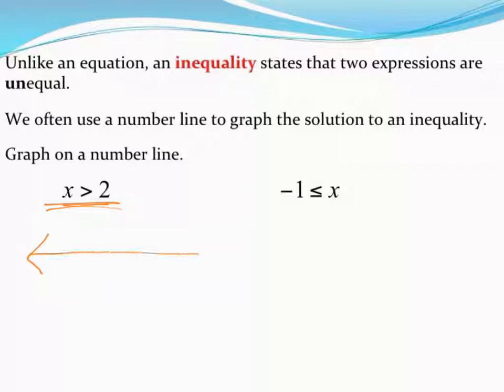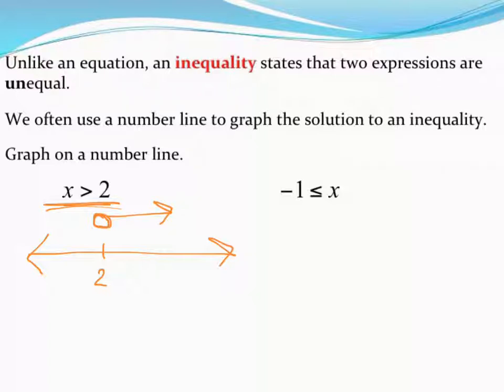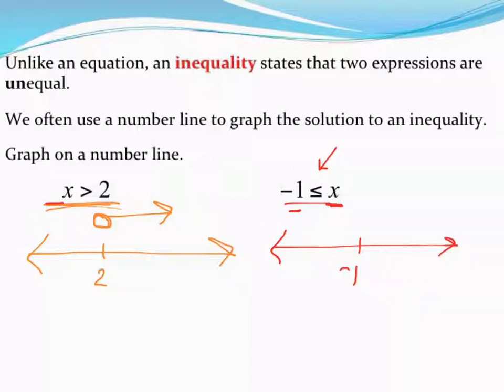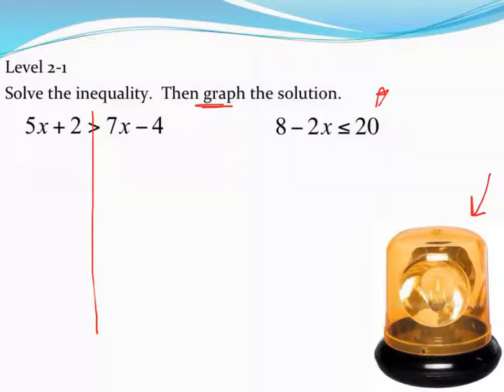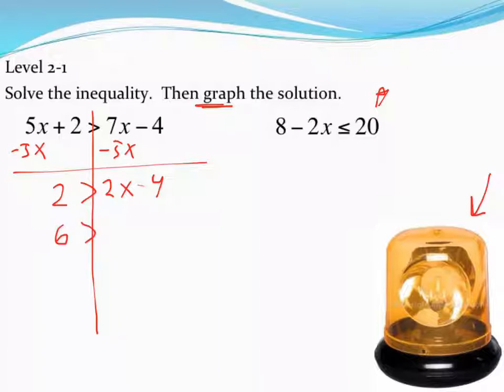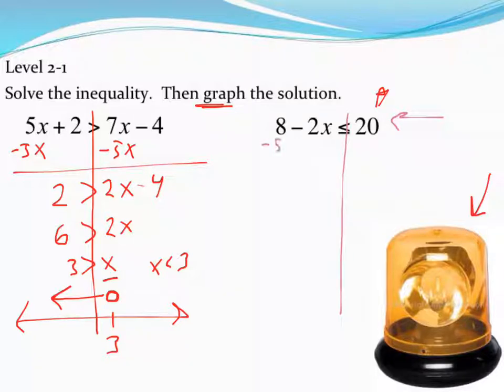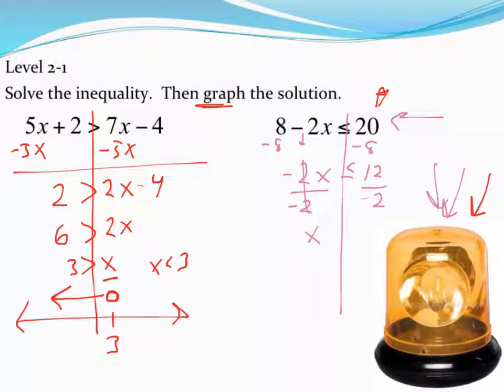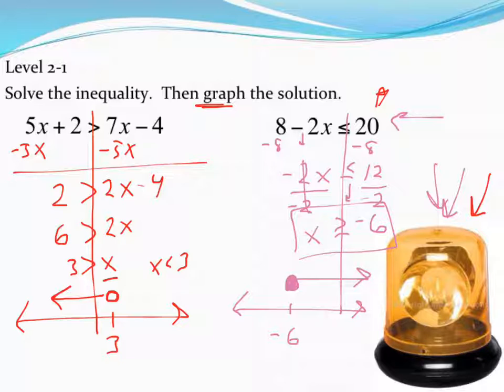Solving Simple Linear Inequalities